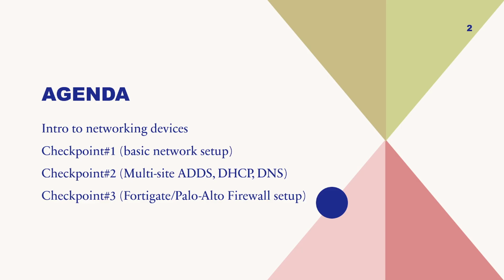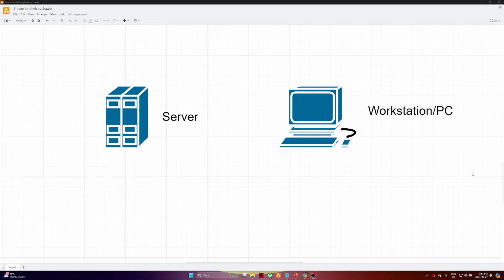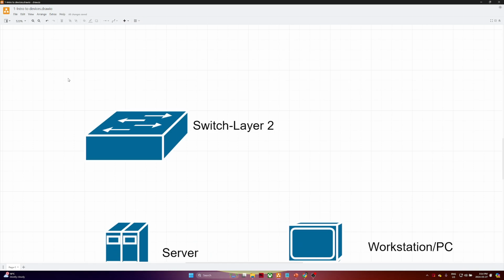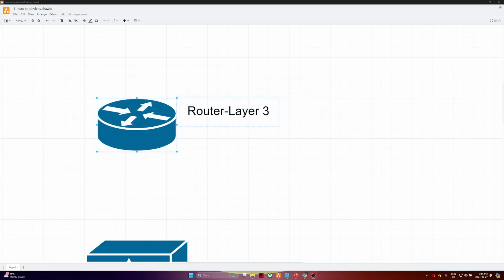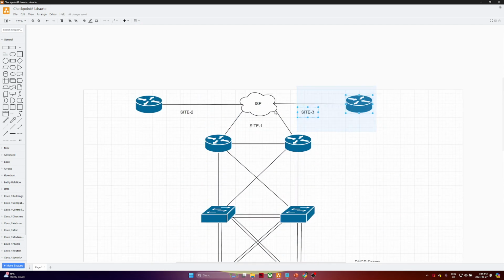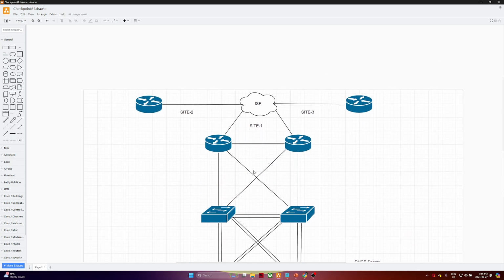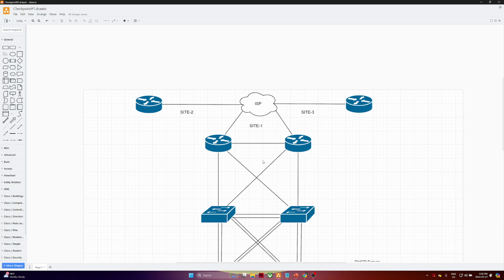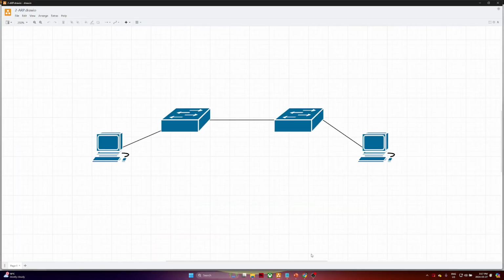Intro to my EnterpriseNet-Sim Project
In this video, I am introducing my new personal project. In the project, I will take you all through different parts of an enterprise network.

We are going to start off with Checkpoint#1 which will include setting up the basic network. I have introduced some devices that will be seen throughout Checkpoint#1.

Stick around till the end. Thank You!